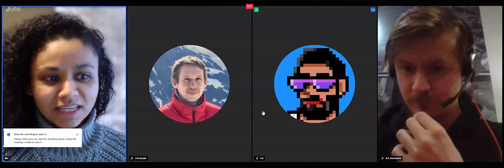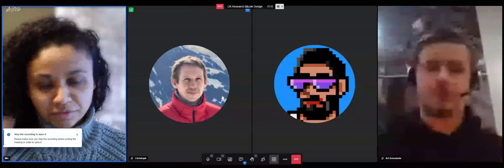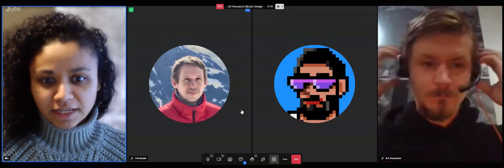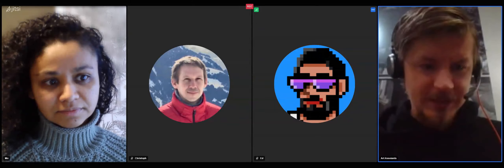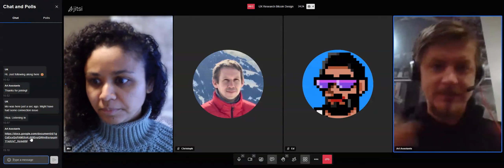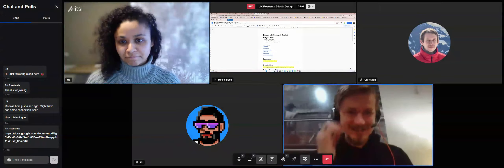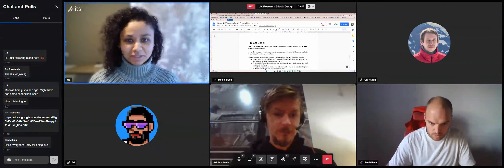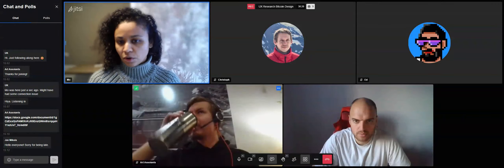UX Research Call #9: UX Research Toolkit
During this call we discussed the UX Research toolkit. We discussed a project plan as well as the Competitive Research and User Journey Mapping sections of the Toolkit.